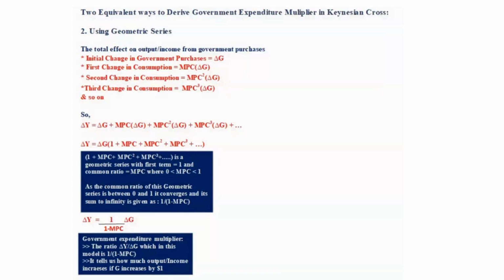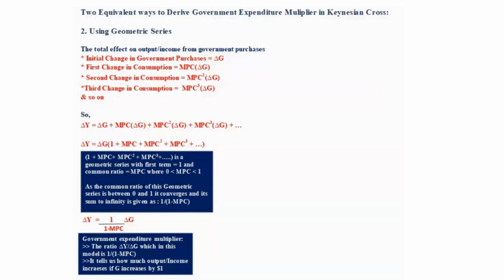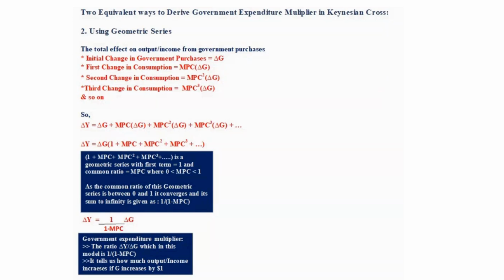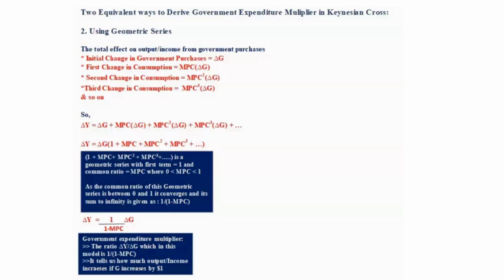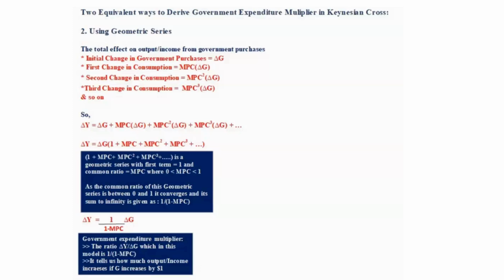Keynesian Multiplier | Deriving Mathematically (Part 2)